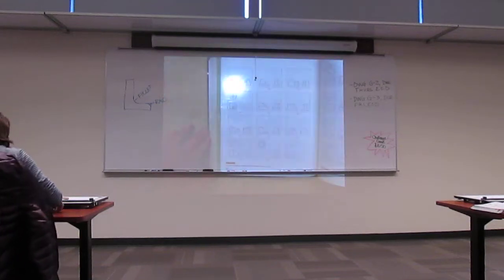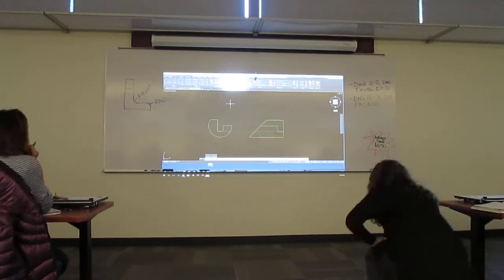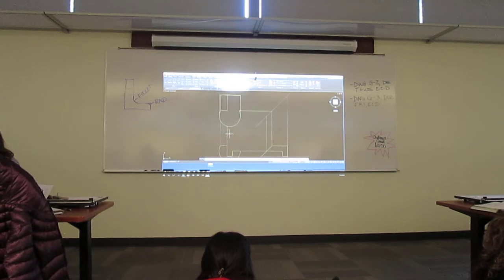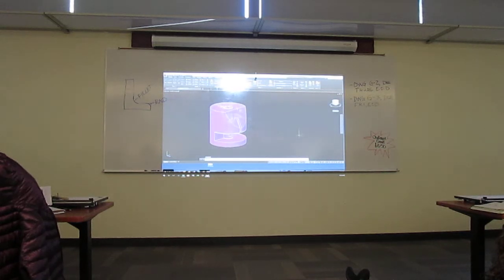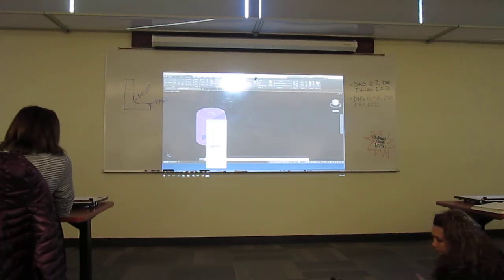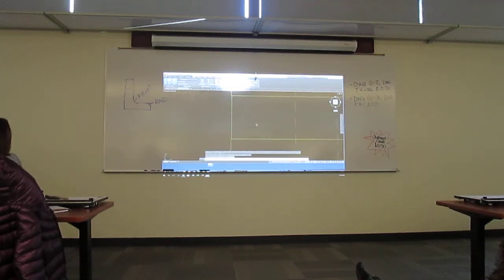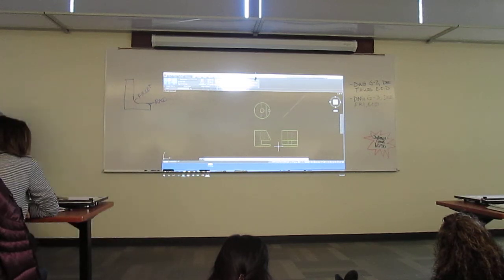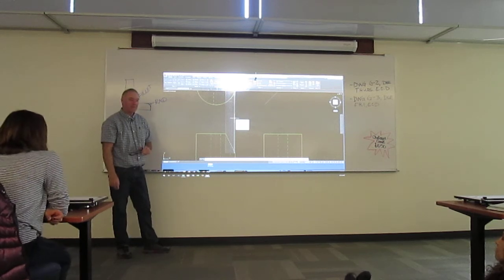10-12 Lecture 3